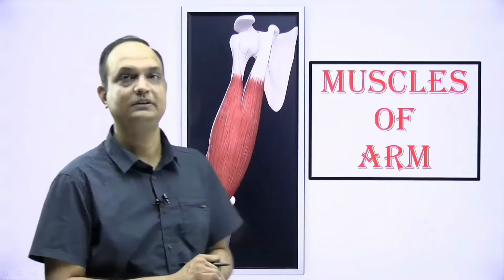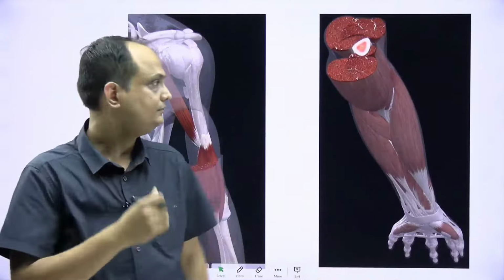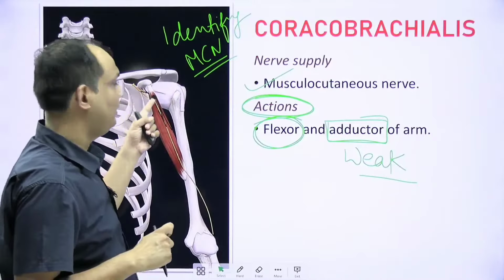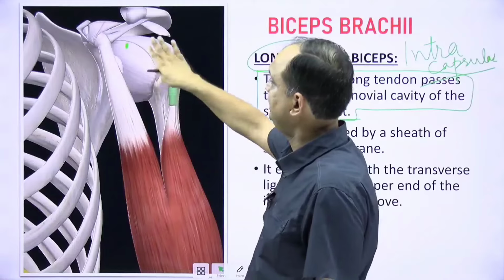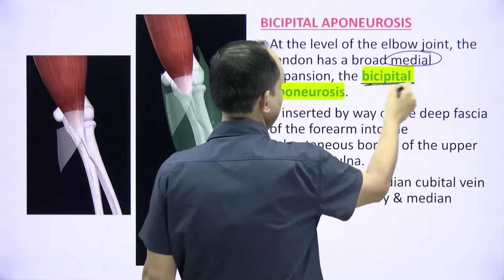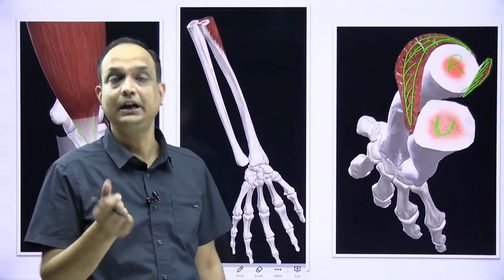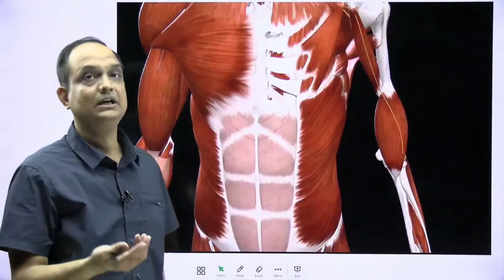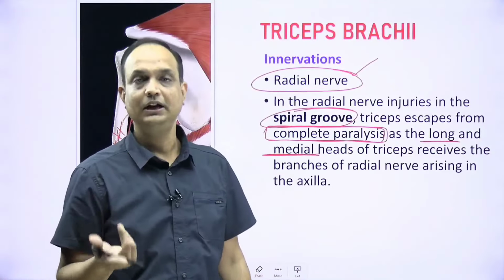MUSCLES OF ARM : BICEPS, BRACHIALIS, CORACOBRACHIALIS, TRICEPS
Describe the origin, insertion, nerve supply and action of muscles of arm?
Name the muscles of anterior compartment of arm?
How the arm has been divided into compartments?
What is the insertion of biceps brachii?
What is the Third head of coracobrachialis?
What is struther's ligament?
What are the actions of biceps brachii?
Which nerve pierces the coracobrachialis muscle?
What is the nerve supply of anterior compartment muscles of arm?
What is bicipital aponeurosis?
Name the structures lies deep to bicipital aponeurosis?

Source of images and videos:
Gray's anatomy for students, second south asia edition.